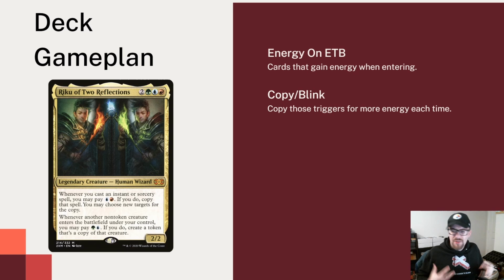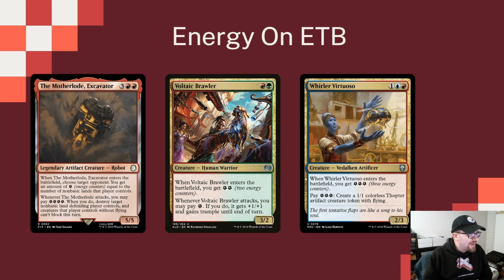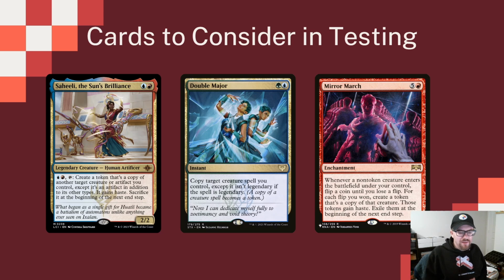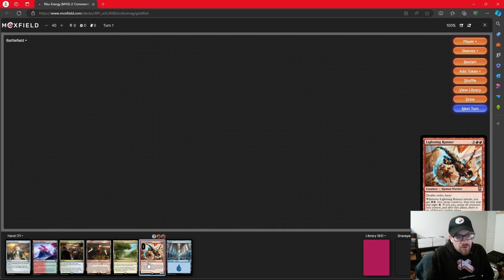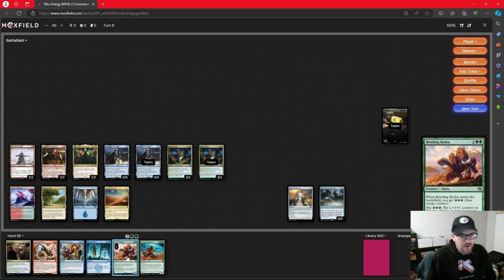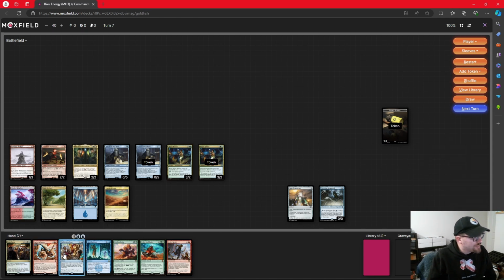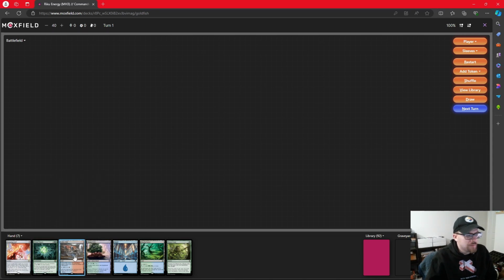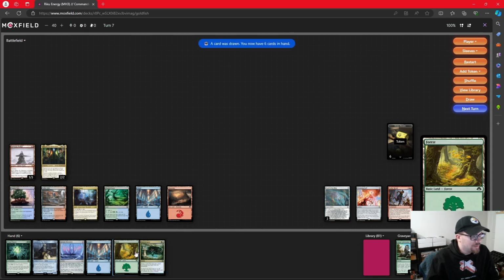Riku of Two Reflections | Temur Energy | EDH Deck Tech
Make energy in Temur with Riku!